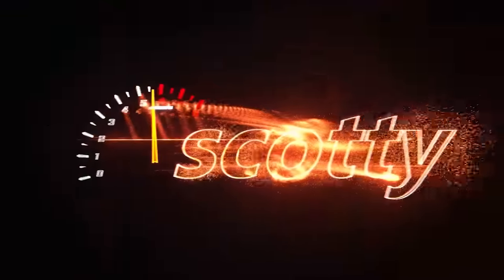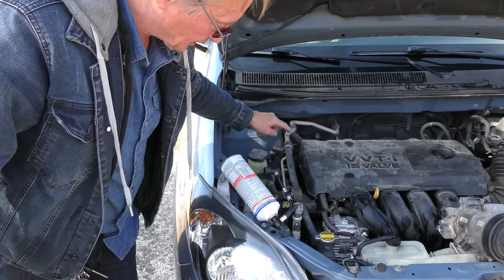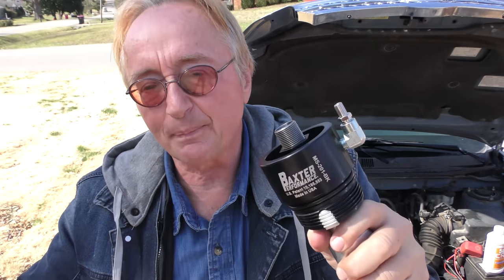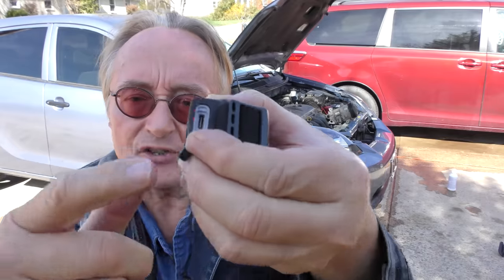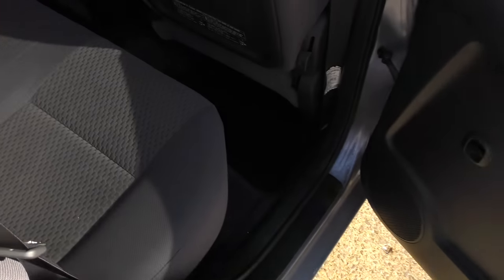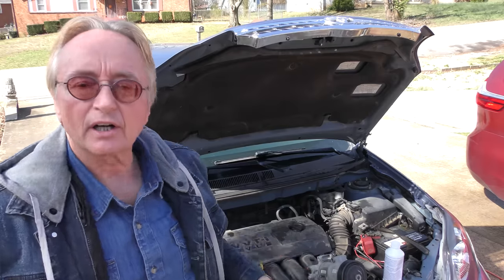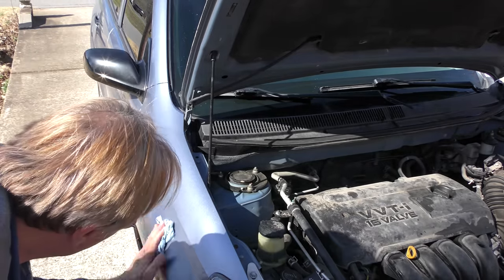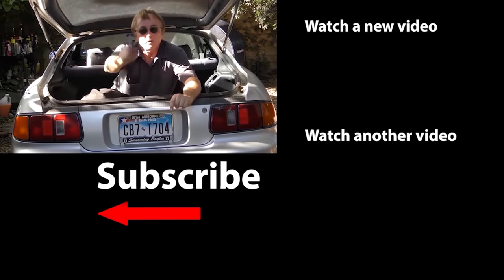7 New Car Products You Should Buy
7 New Car Products You Should Buy, DIY and car repair with Scotty Kilmer. Amazon product review. Best Amazon products for your car. Car gadgets and products you should buy. Cool car products. Best stuff on Amazon. Interesting products and inventions. The best things ever made for your car. New things for your car. Car products on Amazon. Car advice. DIY car repair with Scotty Kilmer, an auto mechanic for the last 54 years.

Things Used in This Video:
1. AC fill up with gauge
2. Head Light Band
3.
4. 3D Floor Mat (this is the Toyota Camry set, check your own make and model before ordering)
6. Baxter Performance Oil Filter Adapter
7. Rain X Waterless Car Wash

⬇️Scotty’s Top DIY Tools:
1. Bluetooth Scan Tool
2. Mid-Grade Scan Tool
3. My Fancy (Originally $5,000) Professional Scan Tool
4. Cheap Scan Tool
5. Dash Cam (Every Car Should Have One)
6. Basic Mechanic Tool Set
7. Professional Socket Set
8. Ratcheting Wrench Set
9. No Charging Required Car Jump Starter
10. Battery Pack Car Jump Starter

1. Bluetooth Scan Tool
2. Cheap Scan Tool
3. Professional Socket Set
4. Wrench Set
5. No Charging Required Car Jump Starter
6. Battery Pack Car Jump Starter

►Here's our weekly video schedule:
Tuesday: Auto repair video
Wednesday: Viewers car mod show off
Thursday: Viewer Car Question Video AND Live Car Q&A
Friday: Auto repair video
Saturday: Second Live Car Q&A
Sunday: Viewers car show off